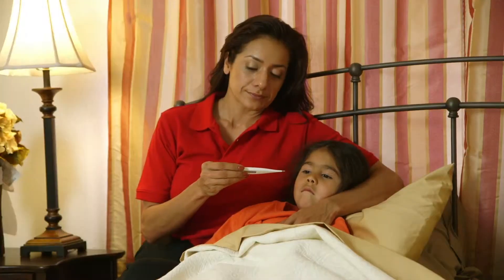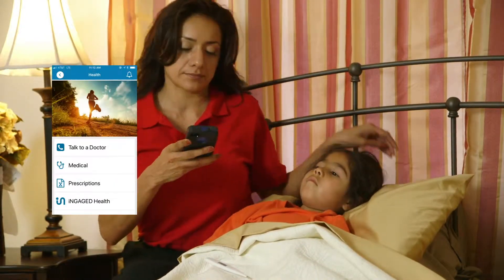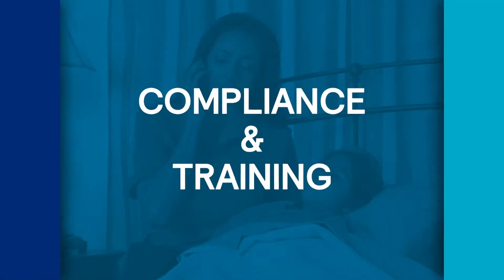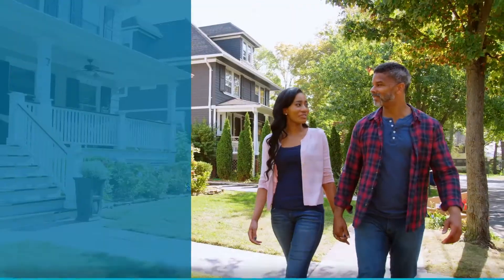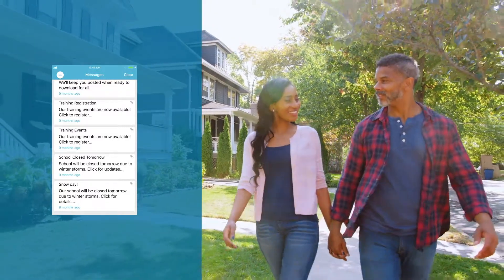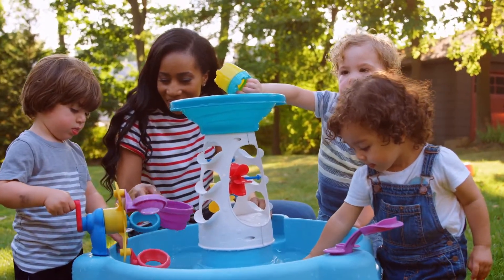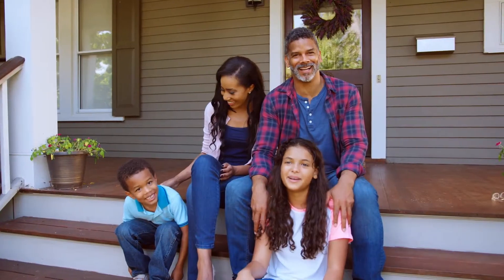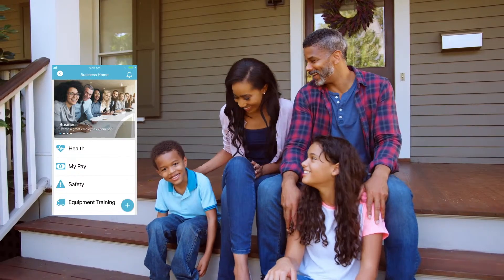iNGAGED – Employer App for the Moments that Matter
Mercer | Get iNGAGED Mercer App for the Moments That Matter

A simple yet innovative mobile app, iNGAGED powers your benefit and employment communications - all under your own brand.

DESCRIPTION:
Mercer’s iNGAGED app allows you to be there for your employees when they need it the most. In the moments that matter, it gives your employees access to everything employer related, from benefits and wellness to compliance and training. Plus, it’s with them 24/7 so employees are never without the information they need from benefits, HR forms, announcements, enrollment platforms, to 401(k) balances all securely accessed via their smartphone using an app that is employer branded. Not only is all of this information easily accessible to your employees but their spouses can access benefits information too. If an employee or spouse has a question about a claim, needs to contact a doctor, or access a wellness program, your employer branded app provides one-touch access to contacts and information. So with a few simple clicks your employees and their families can get to the information they need and get on with their day. Helping you take care of them with ease and reducing the time you spend on questions. Isn’t it time to get your employees iNGAGED?

Our deep expertise, powerful insights, and real-world solutions help the people and organizations we serve take steps today to secure a better tomorrow.